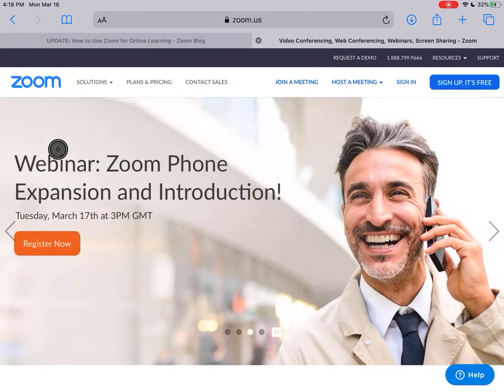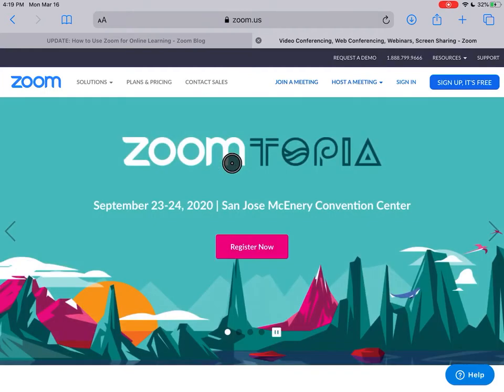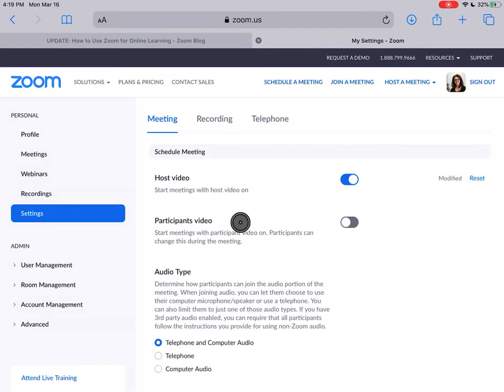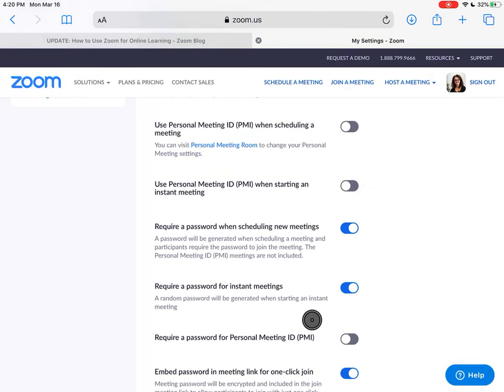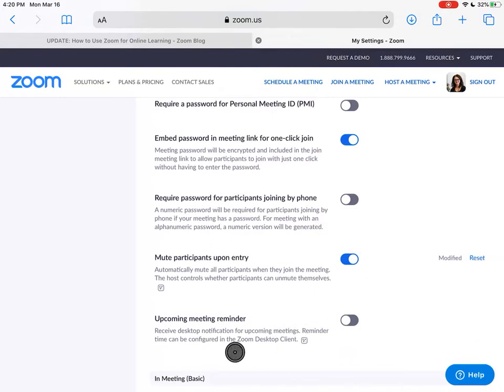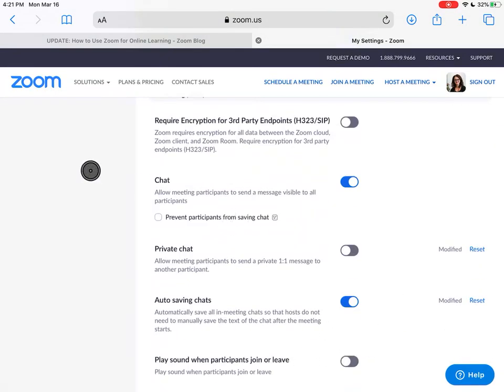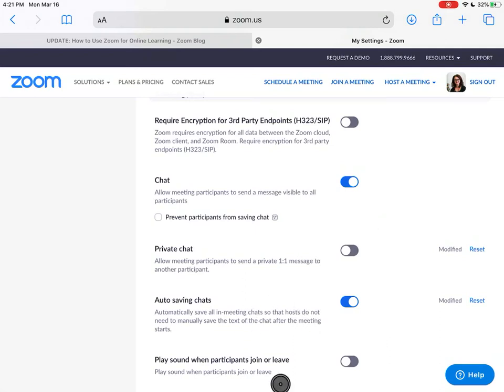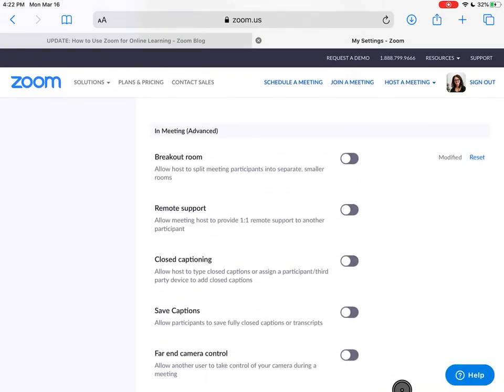Initial Setup Process for Zoom Video Conferencing